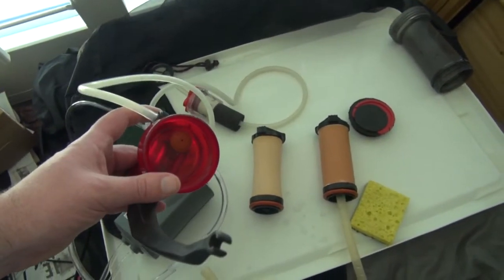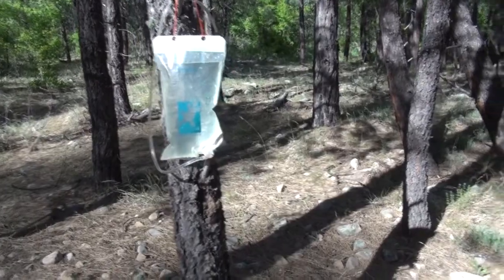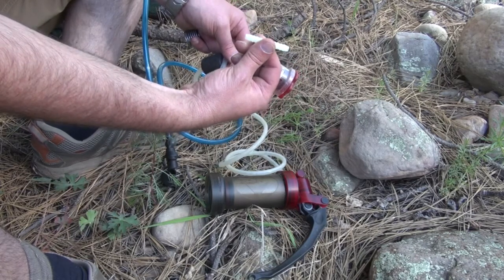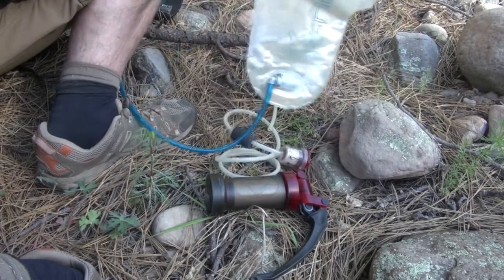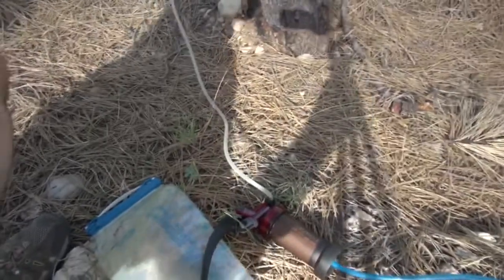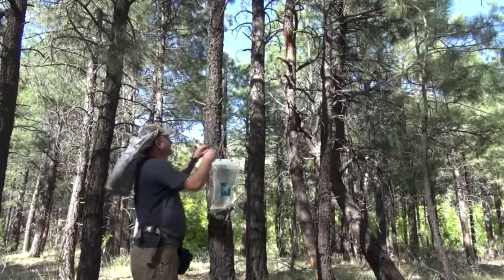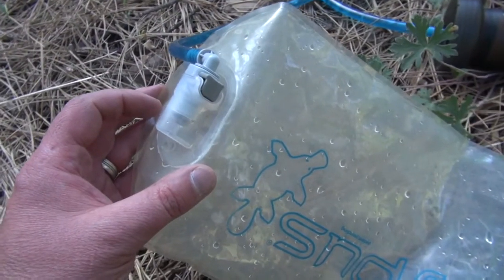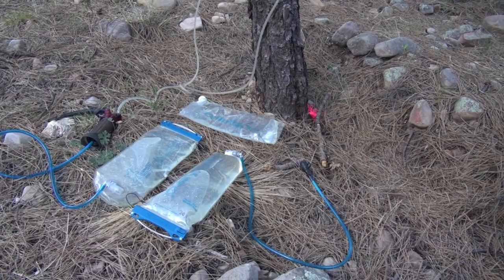MSR Miniworks Filter as a Gravity Filter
How I use my MSR Miniworks Filter as a Gravity Filter
My Miniworks water filter series

Editing Software: Sony Vegas Movie Studio HD Platinum 11